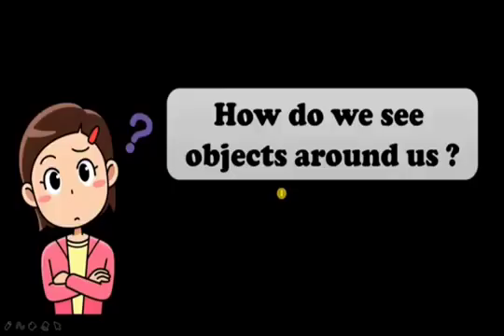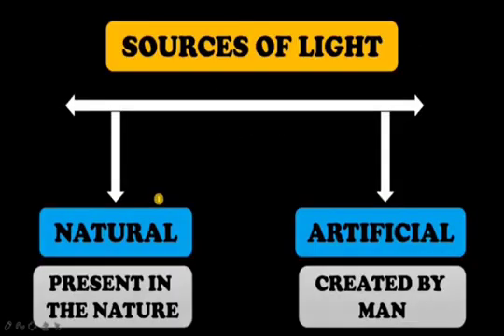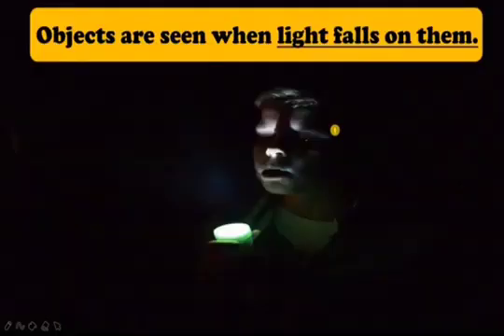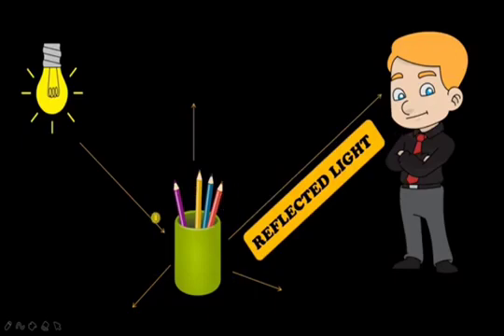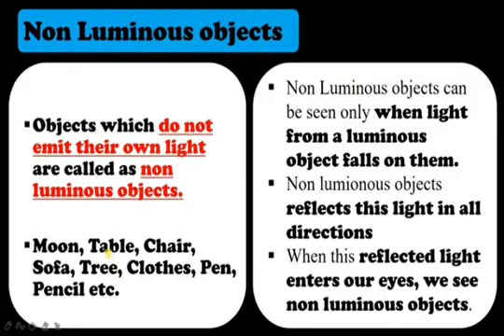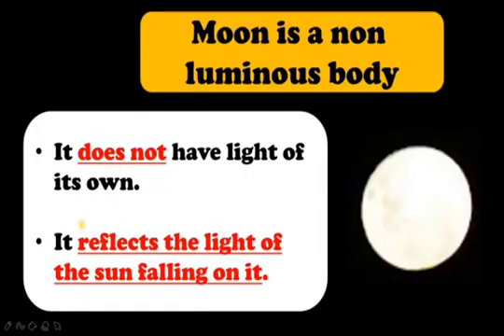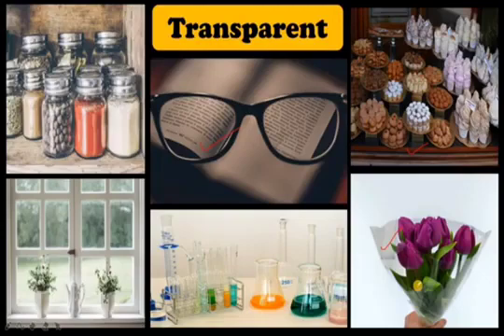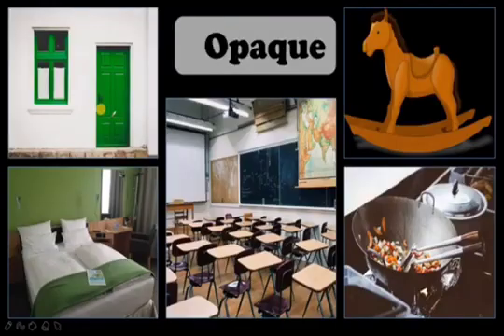Class 6 Science, Chapter-11 Light, Shadows and Reflections (Part-1)